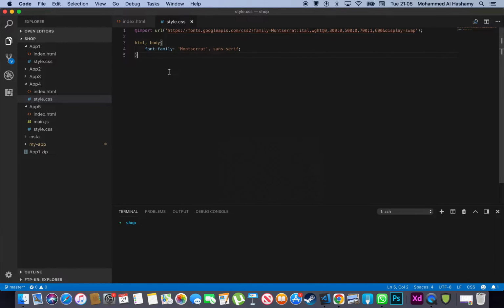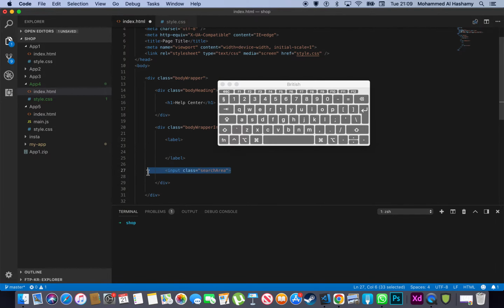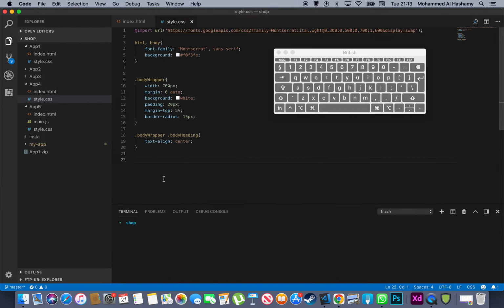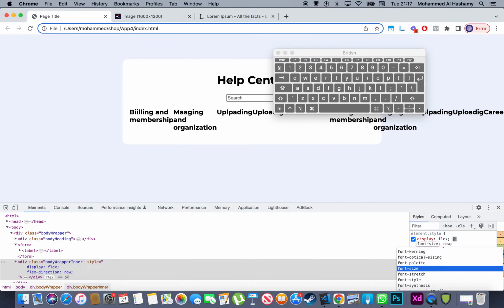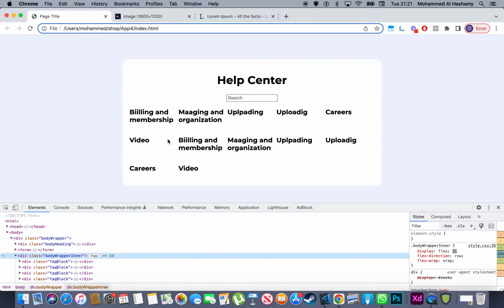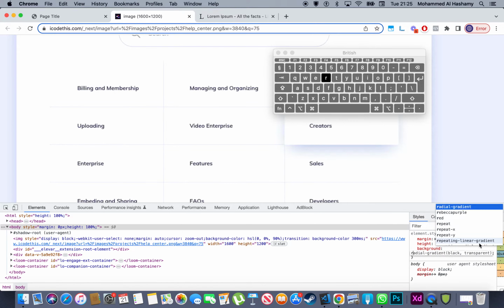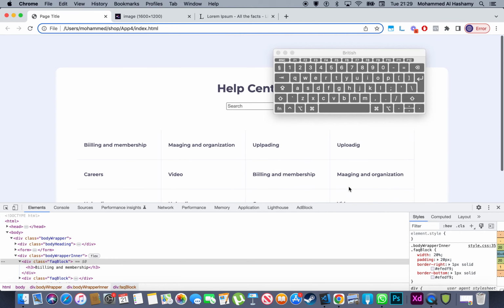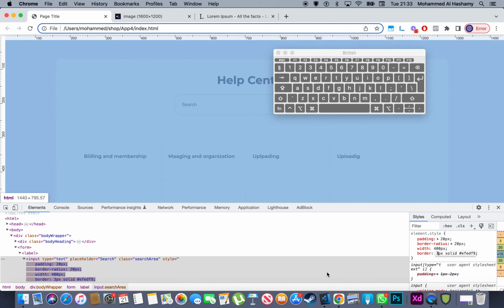Create a Professional FAQ Page Layout with HTML & CSS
In this iCodeThis challenge, I will show you how to create a professional-looking FAQ page layout using only HTML and CSS. You'll learn how to use flexbox and columns to create a responsive layout that looks great on any device. This is a valuable skill to have for anyone who wants to create effective help pages for their website. Whether you're a beginner or an experienced developer, this video has something for you. So join us and learn how to create stunning layouts with just HTML and CSS!